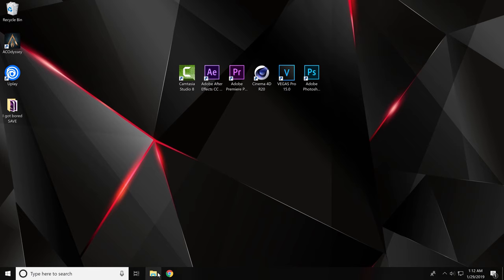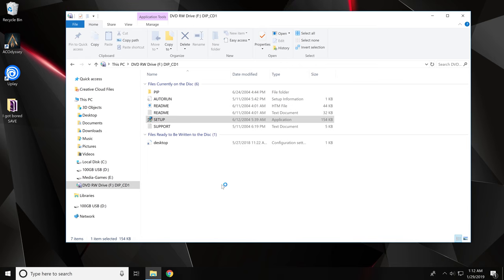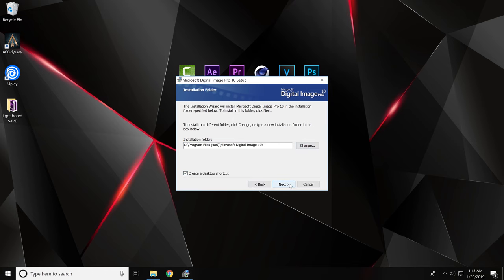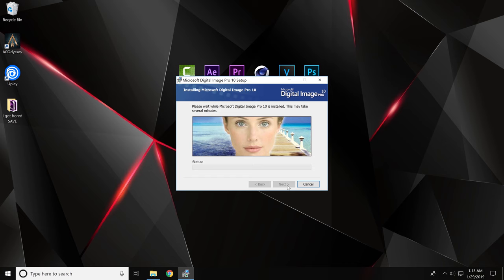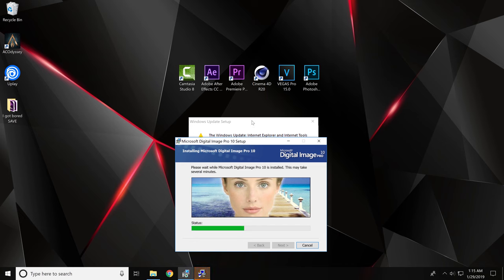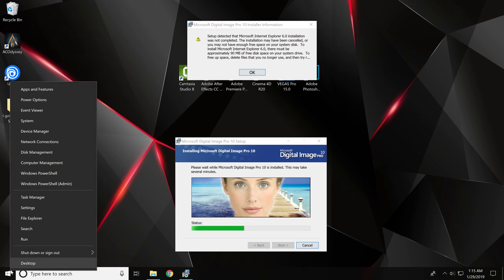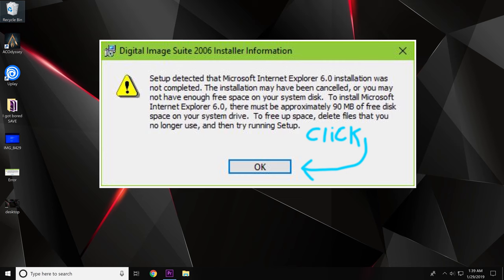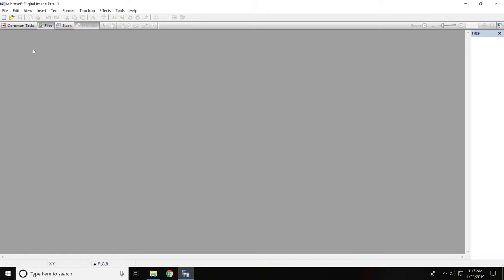How to install Microsoft Digital image 10 Pro on Windows 10 (Disk Installation)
Internet Explorer 6 Fix.
I have no idea why this worked but there's a lot of people that wanna find a way to use the software they been using since 2006. My pap was one of these type users and I had to figure it out for him. Thought I should share it with to world as well.